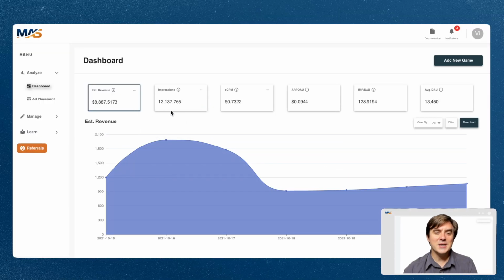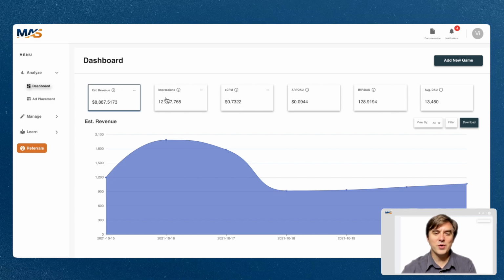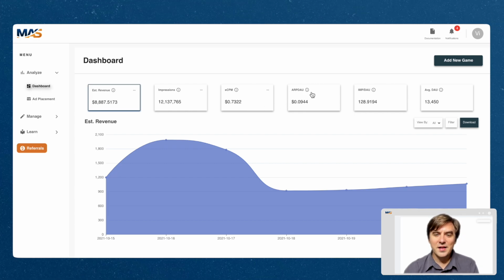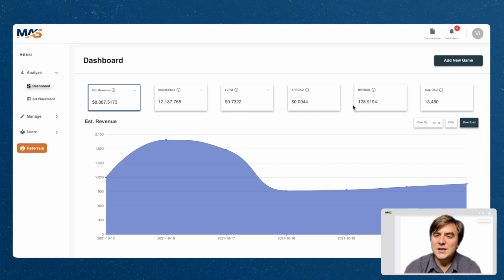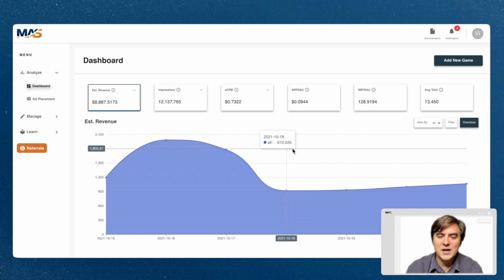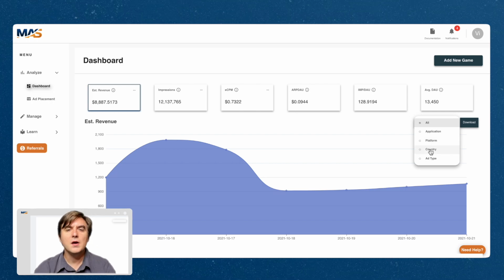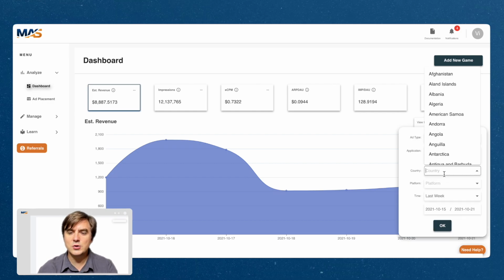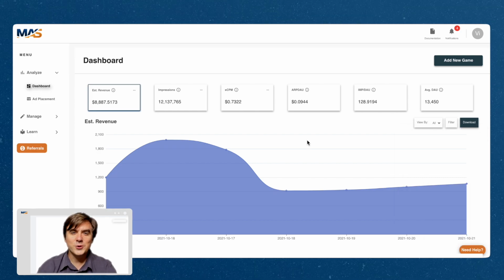Tracking Your Game's Progress